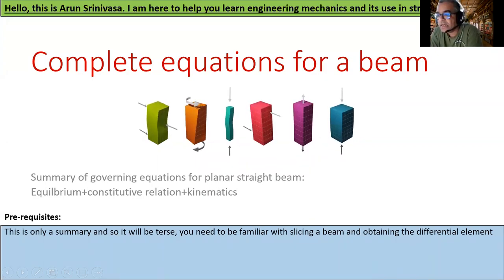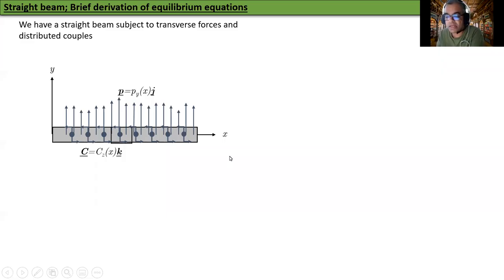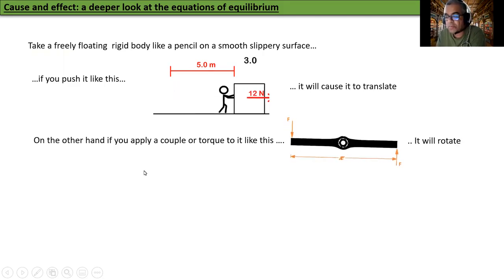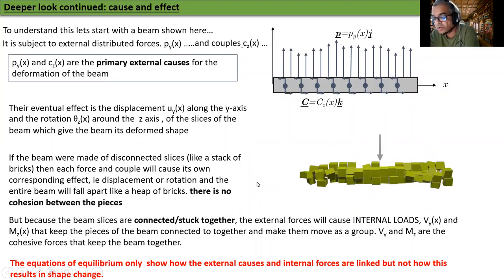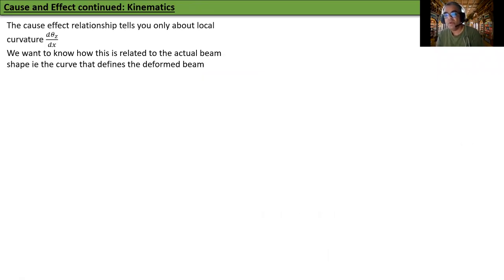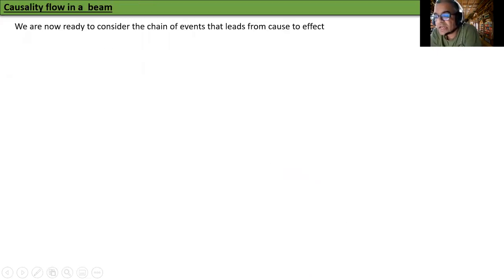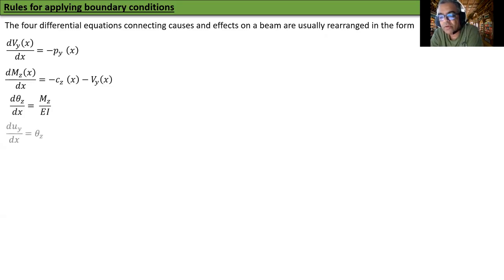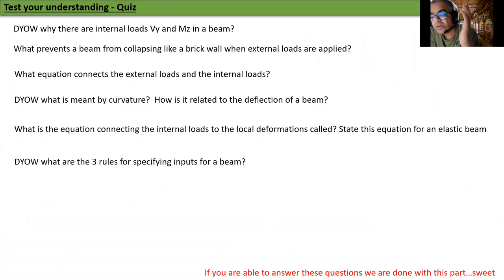M2 3BeamEquationVideo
Next in the series on Beam Equations; It gives you insight (I hope) on how constitutive relations and kinematics combine with equilibrium to find effects from causes